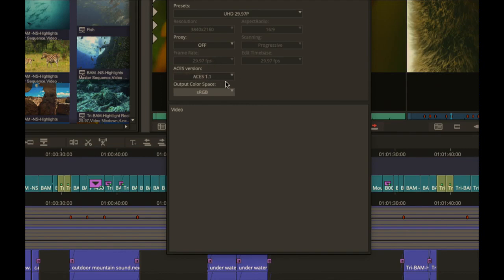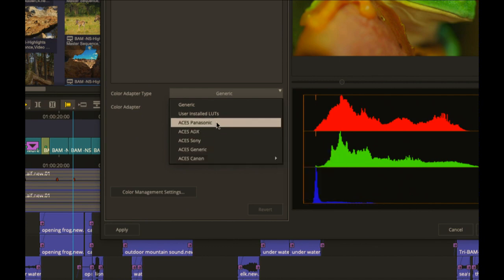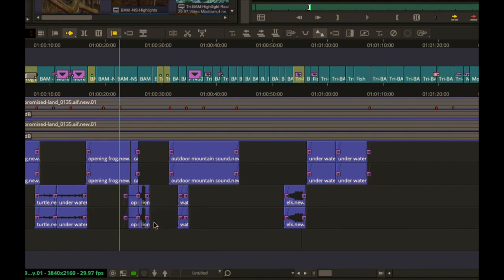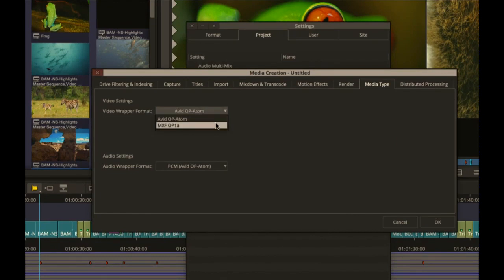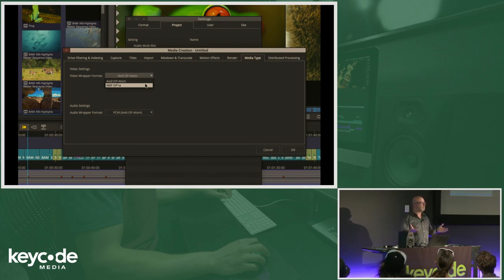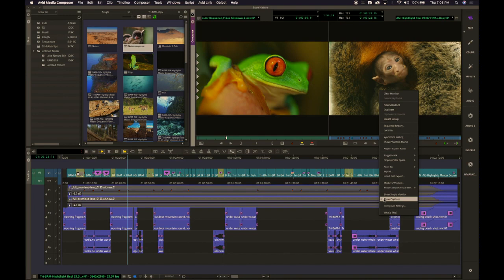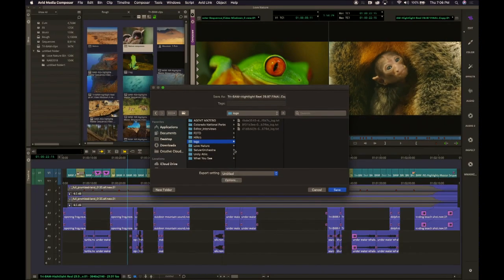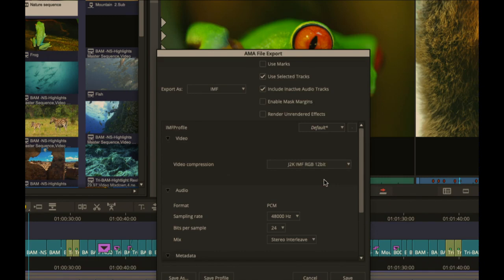MEDIA COMPOSER 2019: DELIVERABLES, IMF, ACES COLOR SPACE, AVID OP ATOM, OP1A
This is a clip from Michael Krulik's Media Composer 2019 presentation at Key Code Media's Avid Media Composer Post Production event.

DESCRIPTION
For Deliverables, Avid is working with the Academy to create an ACES-ready color workflow for editorial/finishing. They are also working closely with Netflix to ensure deliverables meet their requirements. What does this mean for editors?  A host of new output color spaces (PQ, HLG), Source Clip-Color Adapter types (ACES), and Video wrappers will be available to you in this latest version. It's also worth mentioning that Media Composer 2019 now has full 32-bit float support. Yay!